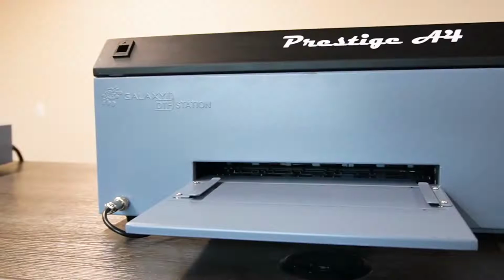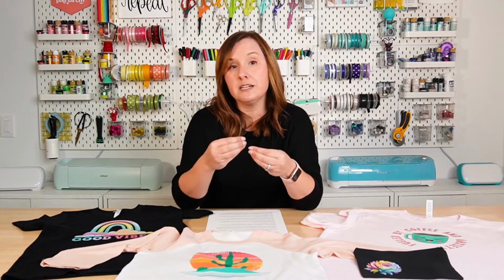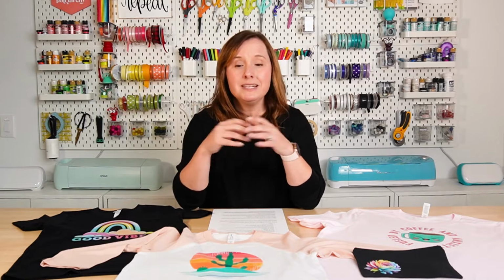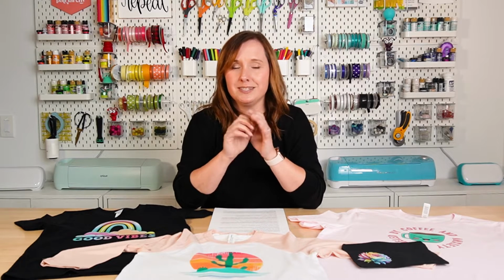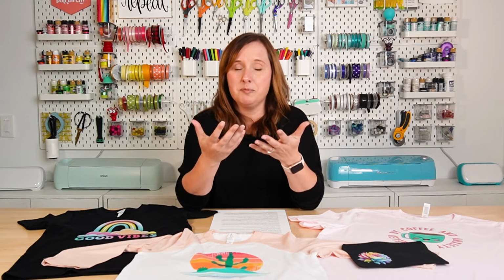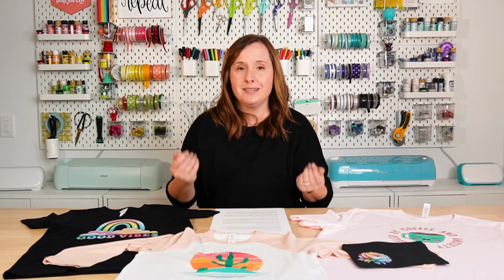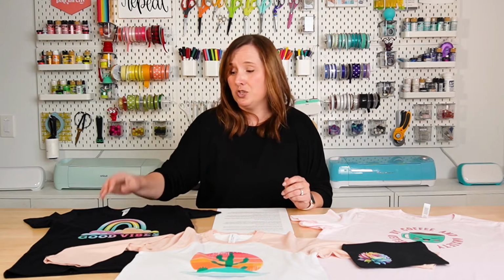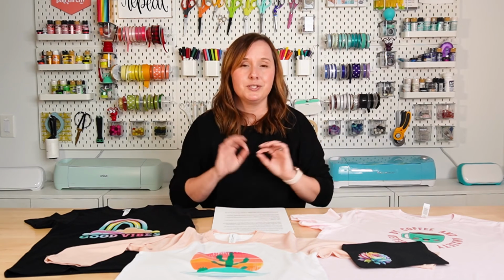DTF Printing for Beginners | Watch this BEFORE You Buy a DTF Printer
Make vibrant, long-lasting garments with DTF printing! This process prints an image onto film, which you can then transfer to t-shirts and other soft substrates, regardless of their color. In this video we'll talk about the overall DTF process, who is the best customer for a DTF printer, and compare it to other garment decoration methods.

Custom DTF Prints from Ninja Transfers (save 20% using my code HLMS20!)

0:00 Intro
1:08 What is DTF printing?
2:22 Who is DTF printing for?
3:41 Basic DTF process
5:10 What does DTF work on?
6:18 DTF software
7:05 Washing DTF prints
7:28 Cost of DTF
8:36 DTF vs HTV
9:36 DTF vs sublimation
10:20 DTF vs screen printing
10:57 DTF vs white toner
11:48 DTF vs DTG
12:21 DTF vs Supacolor
12:49 DTF printer hack
13:27 Safety concerns
15:29 Ordering DTF transfers
15:57 Wrap up